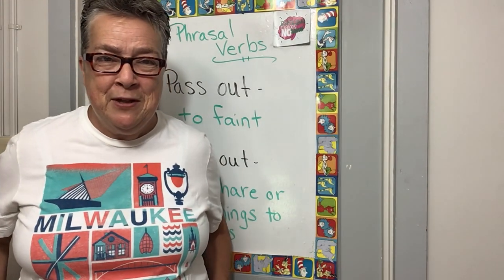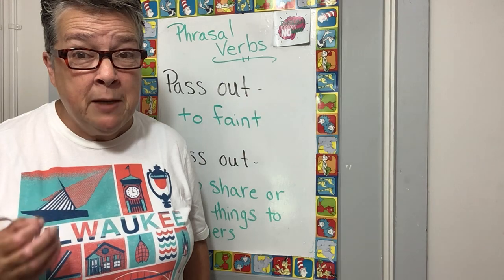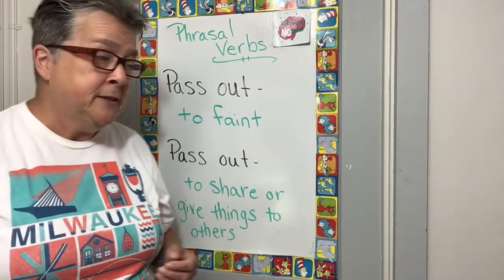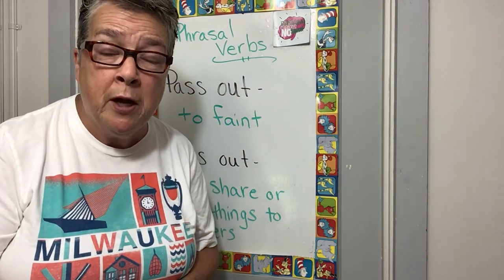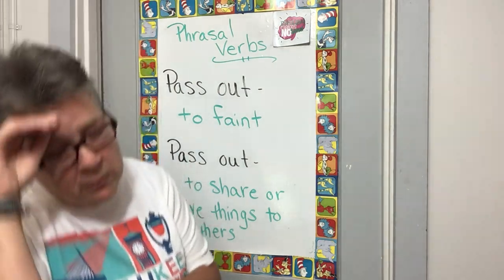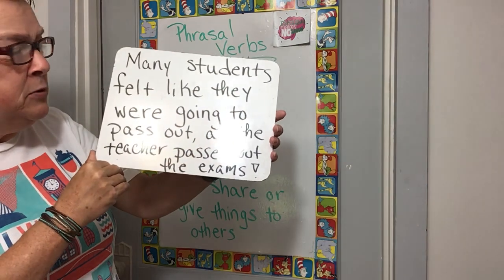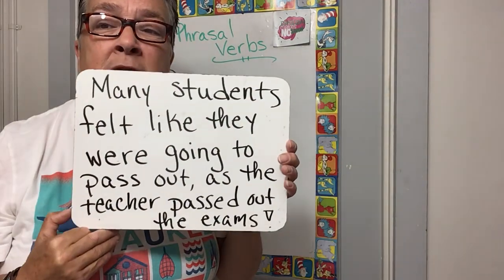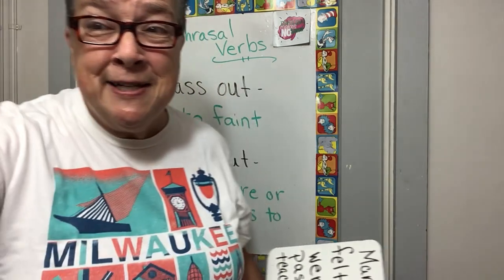THE PHRASAL VERB: PASS OUT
Learn how to use it and what it means.